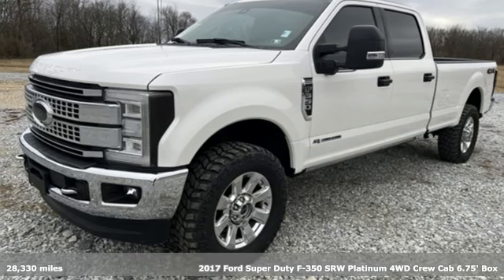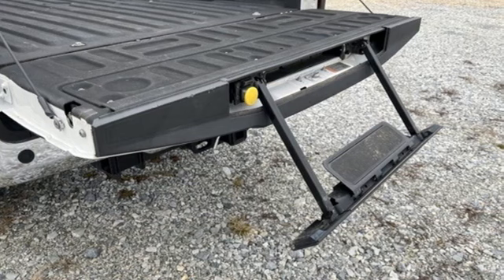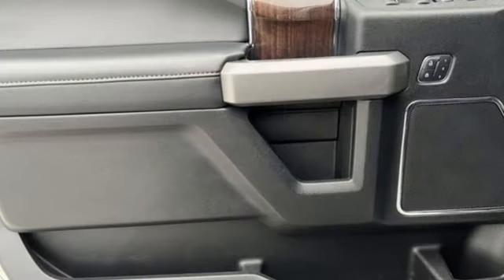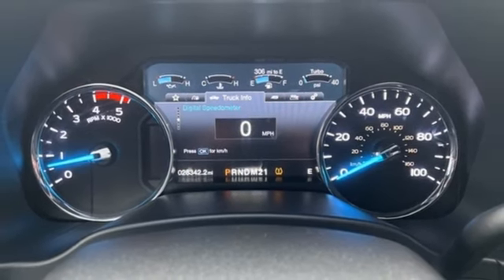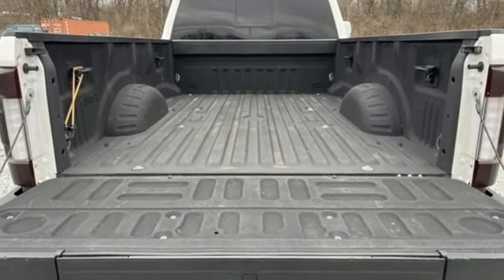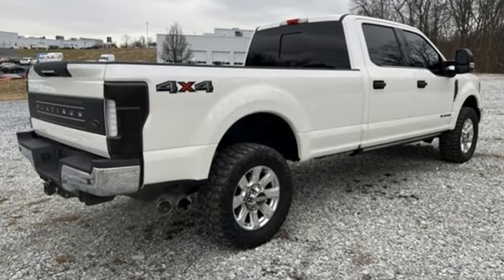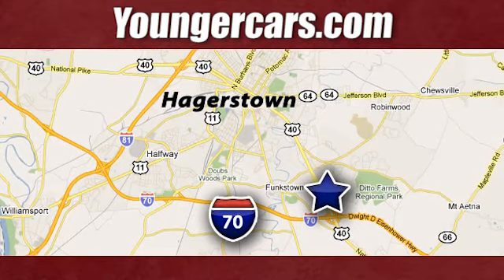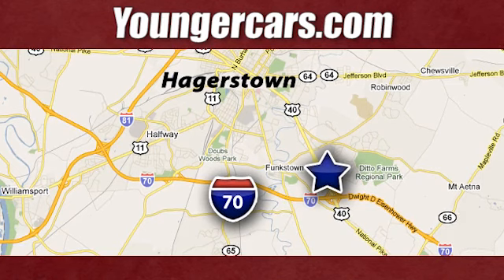Used 2017 Ford F-350SD Frederick MD Hagerstown, WV #7725300 - SOLD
Year: 2017
Make: Ford
Model: F-350SD
Trim: Platinum
Engine: Power Stroke 6.7L V8 DI 32V OHV Turbodiesel
Transmission: TorqShift 6-Speed Automatic
Color: White
Interior: Black
Mileage: 28330
Stock #: 7725300
VIN: 1FT8W3BT6HEE54469
Recent Arrival! Priced below KBB Fair Purchase Price! 2017 Ford F-350SD PlatinumbrOdometer is 38058 miles below market average!brbrbrAwards:br * 2017 KBB.com Brand Image Awards * 2017 KBB.com 10 Most Awarded BrandsbrbrTO KEEP YOU SAFE, WE DELIVER!brbrBUY ONLINE-TEXT-EMAIL-CHAT-PHONE AND WE WILL DELIVER YOUR NEXT VEHICLE TO YOUR DOOR!brbrFROM OUR SALES FLOOR TO YOUR DOOR!brbrIT'S THAT EASY!brbrSince 1976 the Younger family has been serving the Tri-State area with one of the best automotive experience available. Being a family owned operation allows Younger to take a caring attitude towards it's customers for long-term relationships. Our Dealership is built around customer service with a dealer who really takes you seriously. Our new state-of-the-art building is full of new and exciting features like Wifi (Wireless Internet), Flat Screen TV's, leather comfy chairs in the Service Waiting Area, a coffee/cappuccino machine, fresh donuts daily, a slushy machine, and complimentary popcorn. We also offer complimentary hot dogs and Quizno's subs at lunchtime when you're here for a service appointment!brbrSo, if you're looking for a quality vehicle and superior customer service, contact us and we will deliver.brbrYou have my personal commitment to a fun and rewarding automotive experience!brbrBrandon Younger Owner/President.

Be One!

Address:
1945 Dual Highway